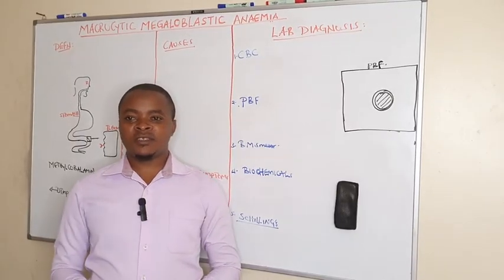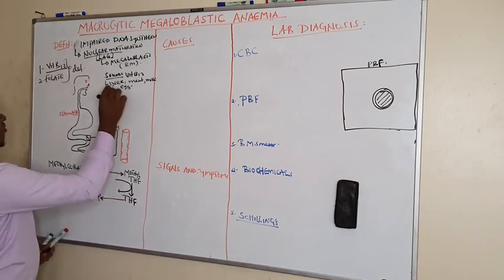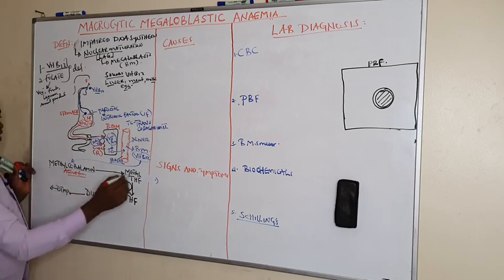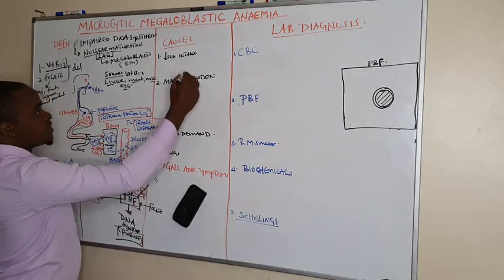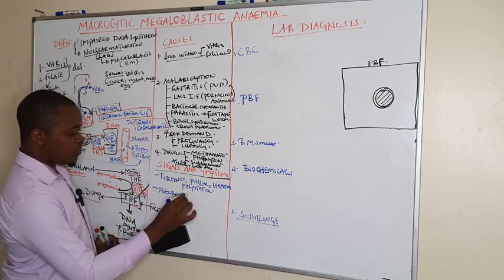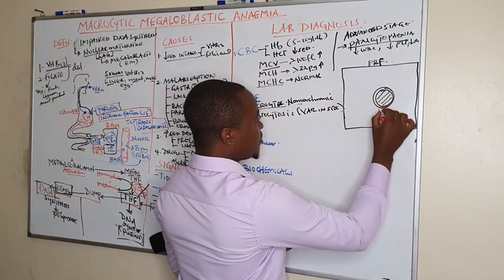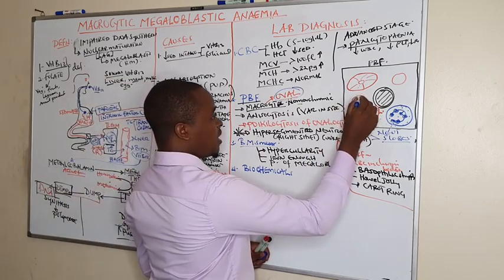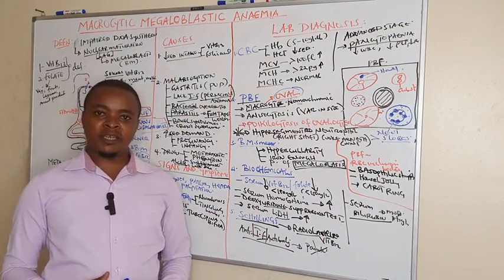Megaloblastic anaemia | Macrocytic Anaemia | Hematology